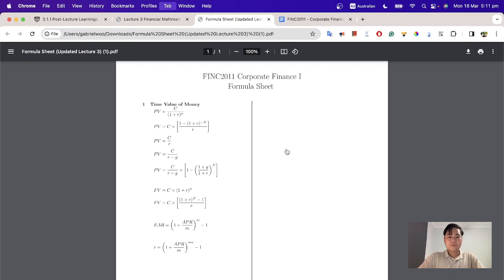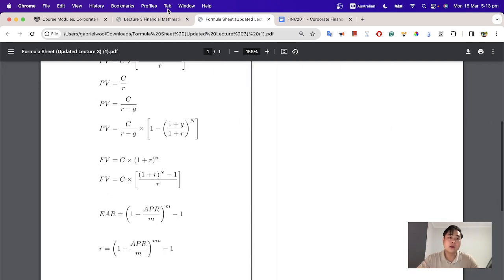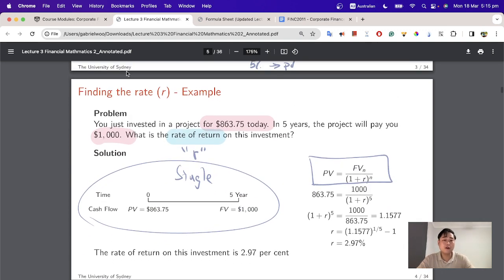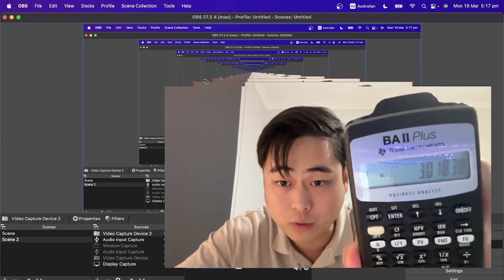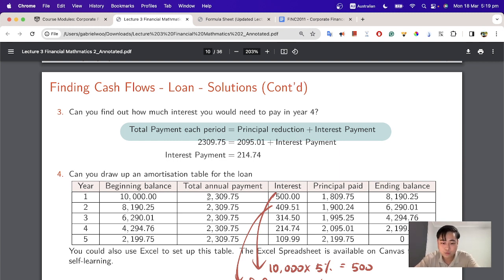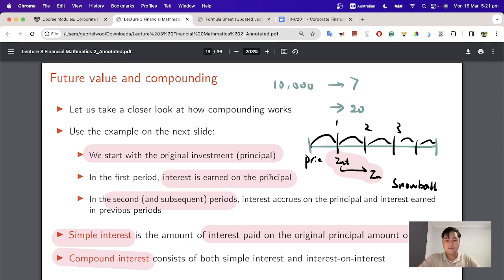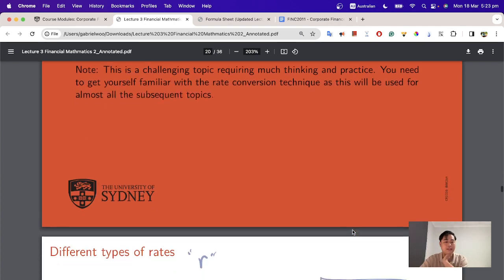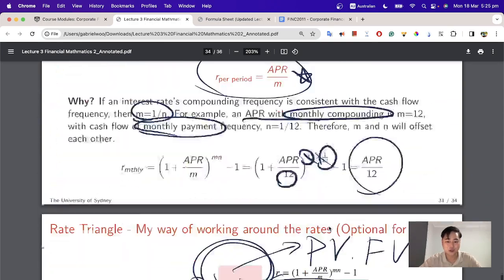FINC2011 Corporate Finance I - Week 3 Summary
Summary of what I learned in Week 3 of FINC2011 at the University of Sydney.